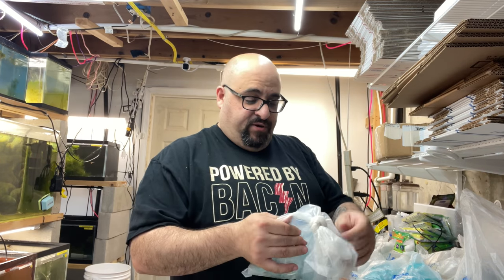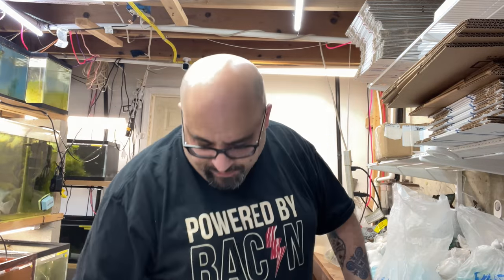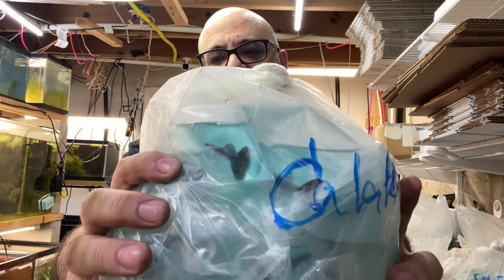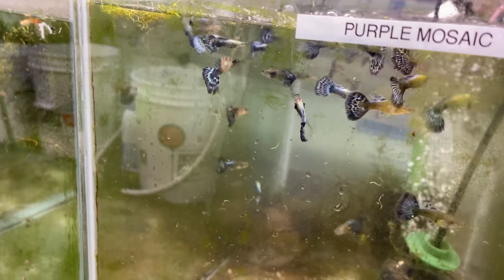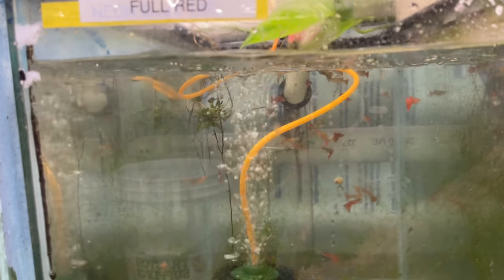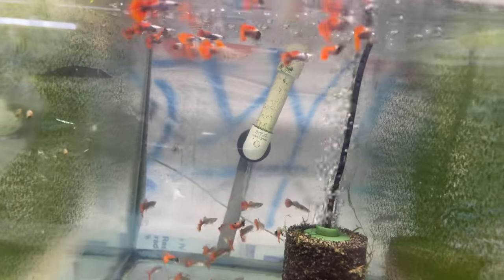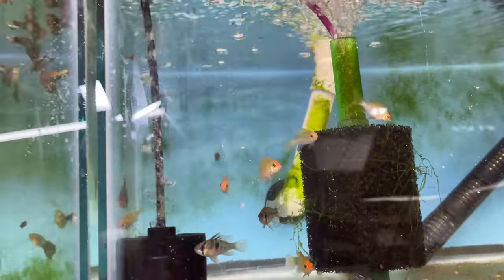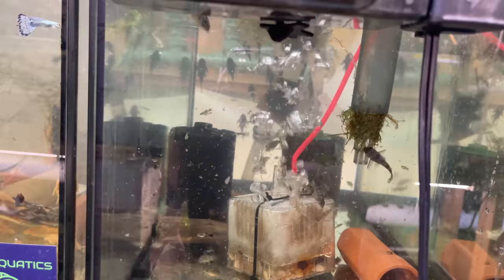Amazing New Guppy Fish Unboxing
Tick Tock @Michaelsfishroom

Companies I support:
Keep FishKeeping Spectacular Bettas and other Fish stuff!

Seachem Prime

Seachem Safe

Ich X

If you click on the affiliate links, I will receive a small commission(at no charge to you), which helps support this channel and allows me to continue making content for you to enjoy.